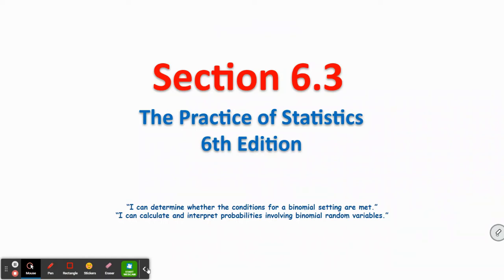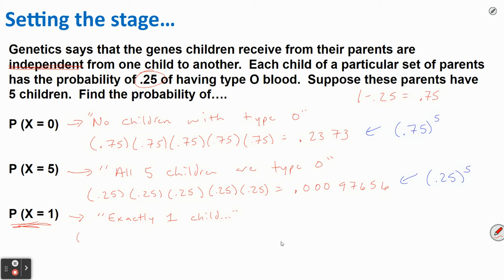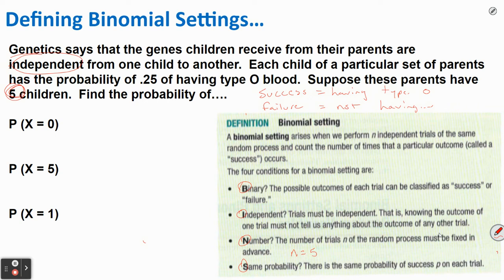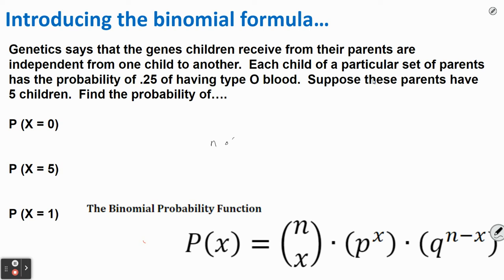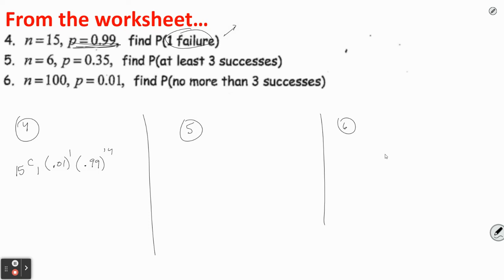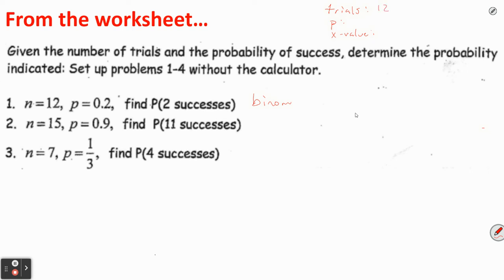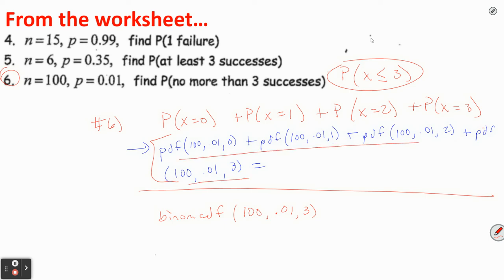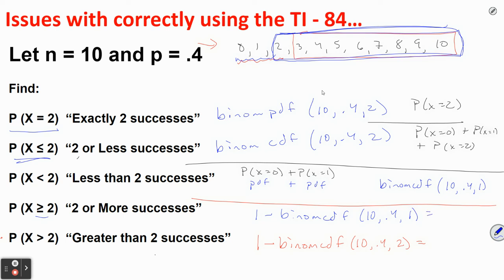Section 6.3 -- Binomial Probability Part 1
“I can determine whether the conditions for a binomial setting are met.”
“I can calculate and interpret probabilities involving binomial random variables.”